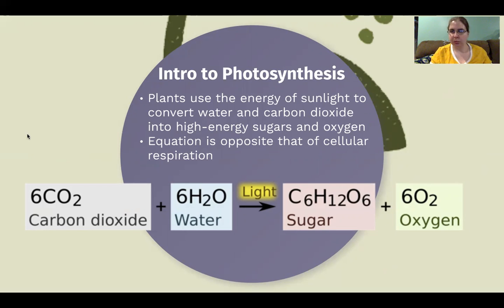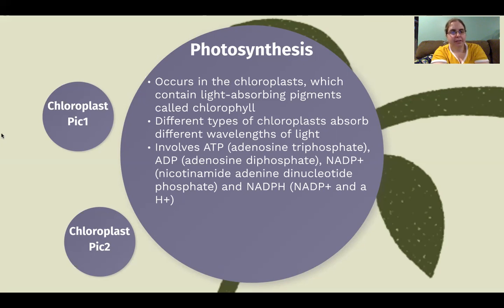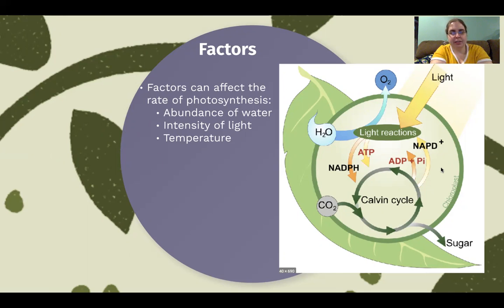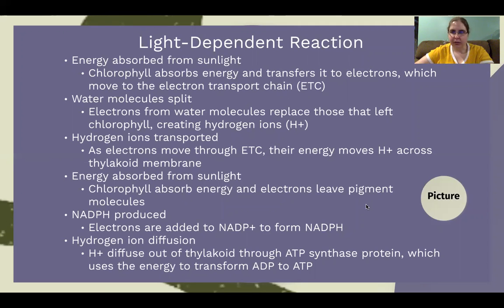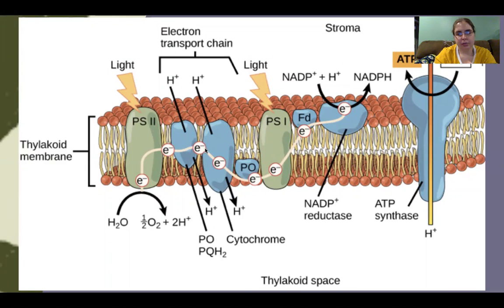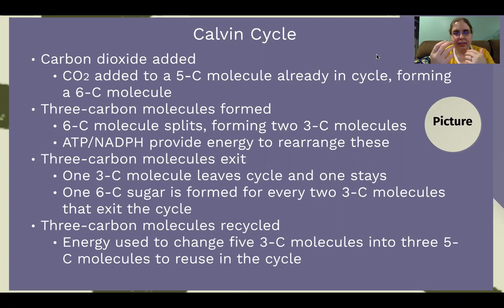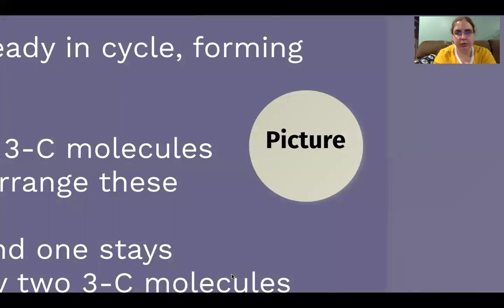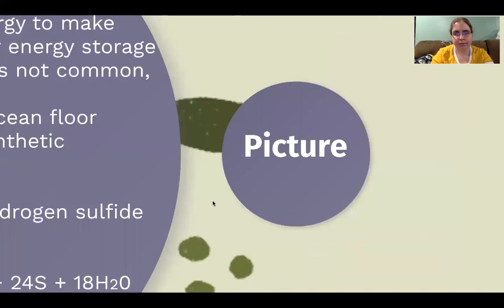Unit 2.2 EMFCE - Part 1 Photosynthesis Notes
This video lesson looks at Unit 2.2 Energy and Matter Flow from Cells to Ecosystems with a focus on Part 1: Photosynthesis. It will look at what photosynthesis is and why it is an important cellular process. Link to the Prezi is below.